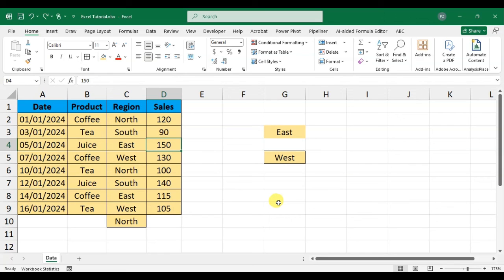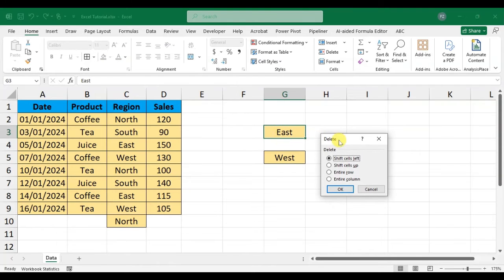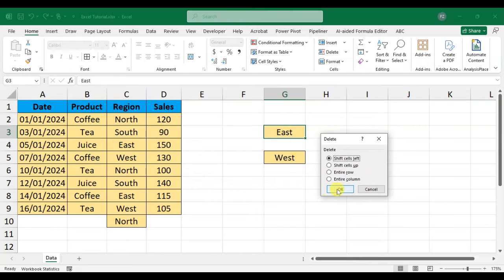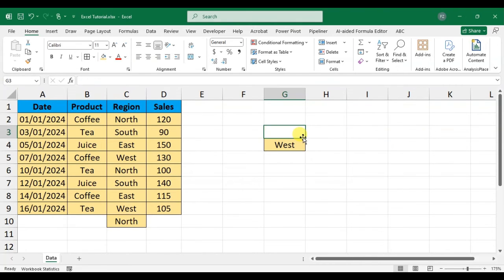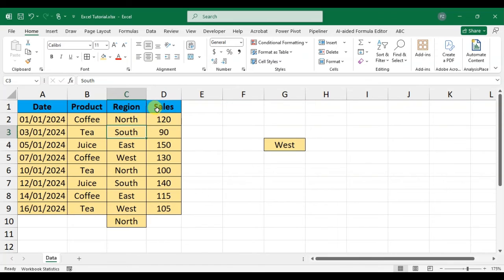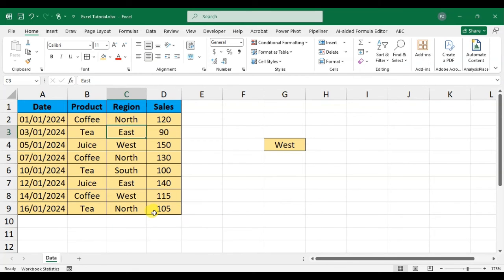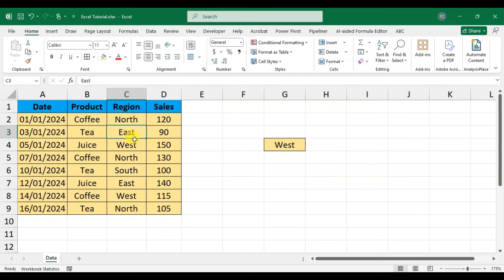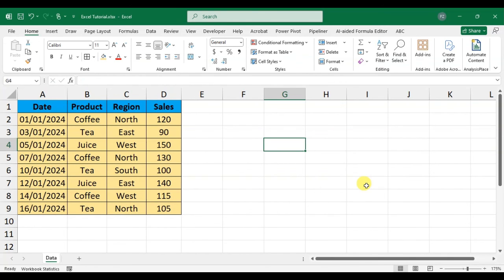How To Delete Cell In Excel Shortcut Key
select the cell and you can press here the control minus and here one dialog box is open delete. Okay in delete there are the some option shift cell left. When you delete this cell this left cell will be shift here. Okay and the second option shift cell up.